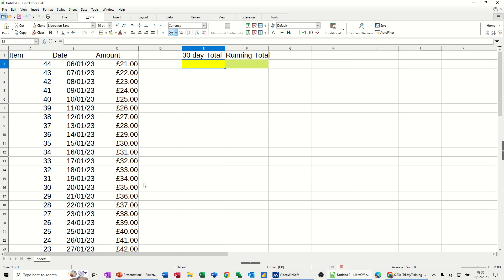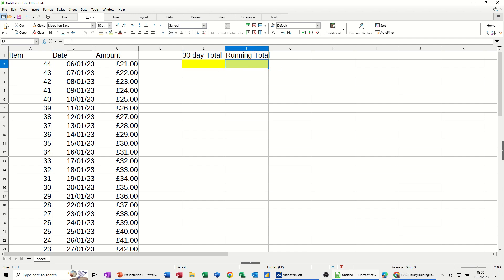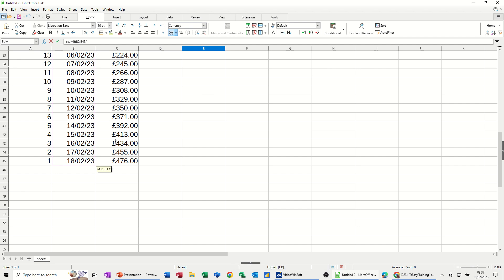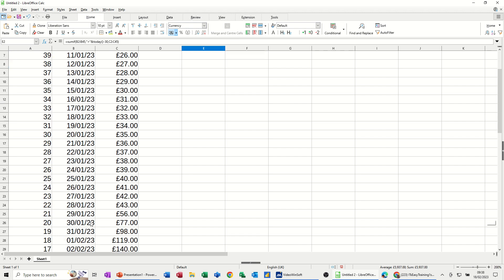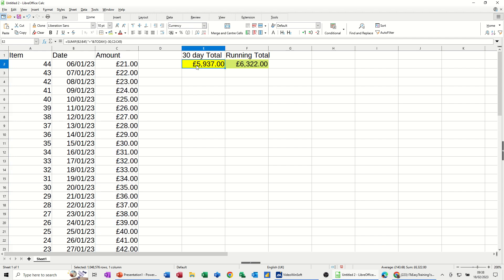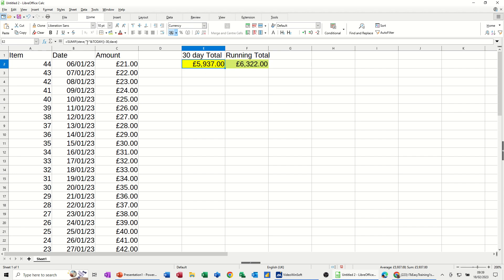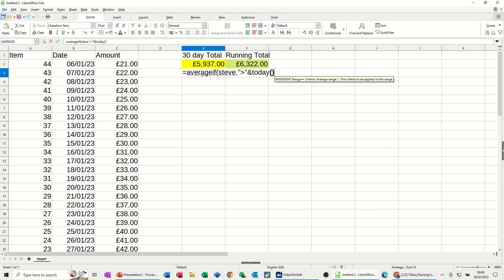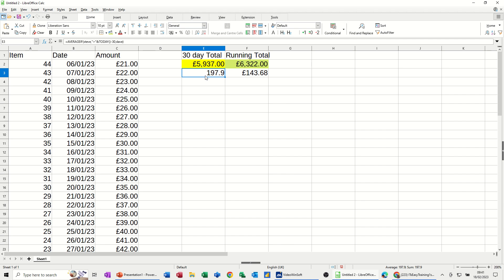How to create a rolling 30-day sum in LibreOffice Calc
This is a LibreOffice Calc tutorial covering how to create a rolling sum. The tutor starts of by using the SUMIF function to demonstrate how it works. The tutor then concatenates (joins together) the SUMIF functions and the TODAY() functions to capture the last 30 days of data. The tutor then repeats the whole process using named ranges. The final part of the video covers how to use the AVERAGEIF function. The tutor captures the average for the last 30 days and displays the overall average and the overall total. How to create a rolling 30-day sum in LibreOffice Calc.